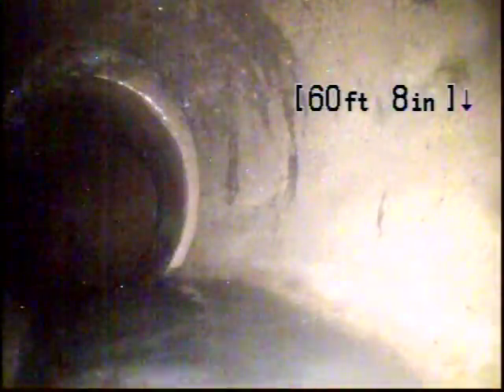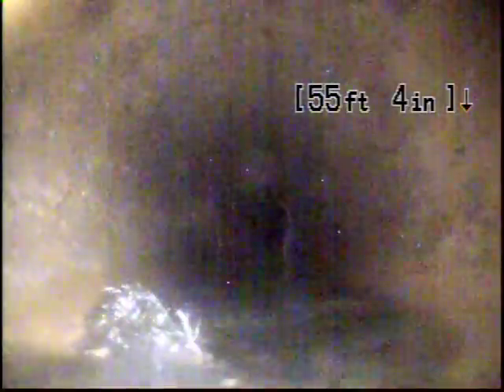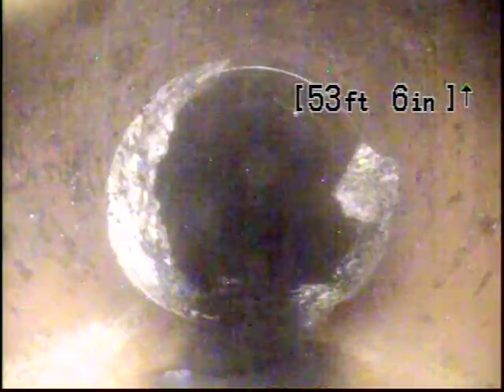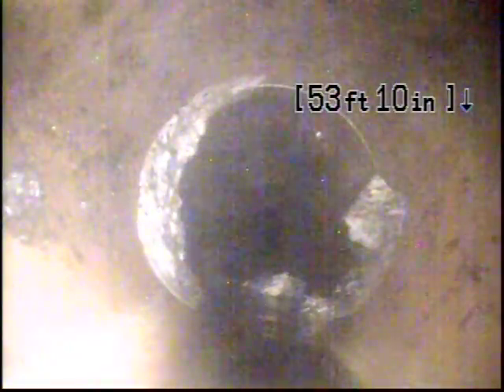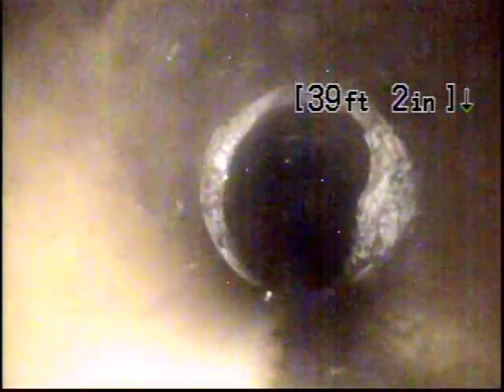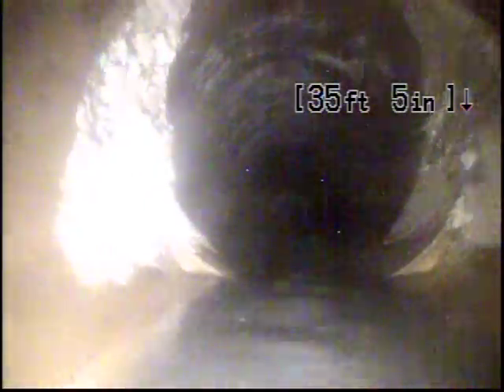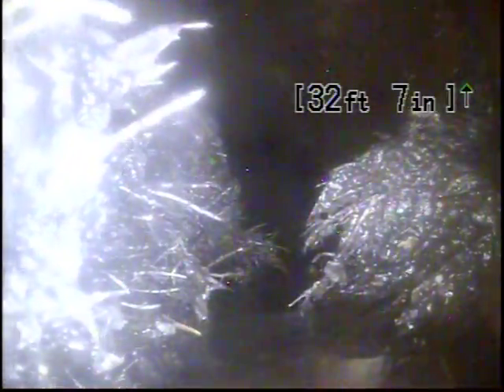485 Versailles Drive 63031